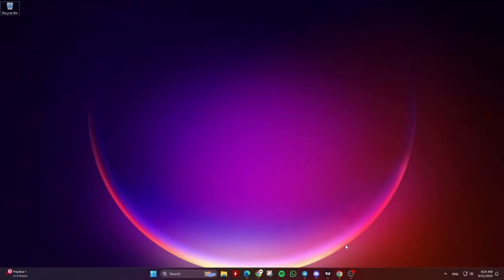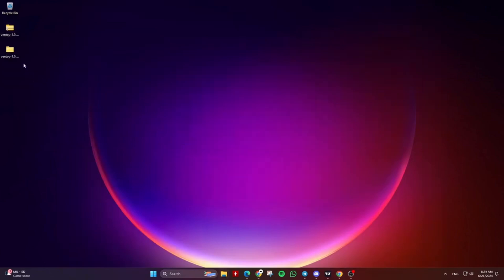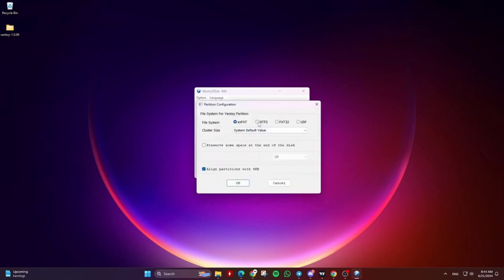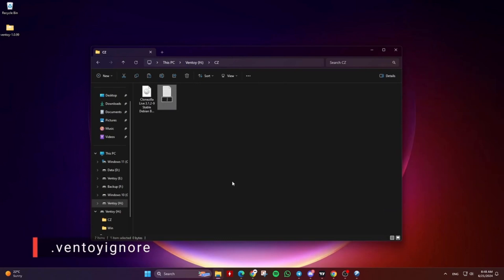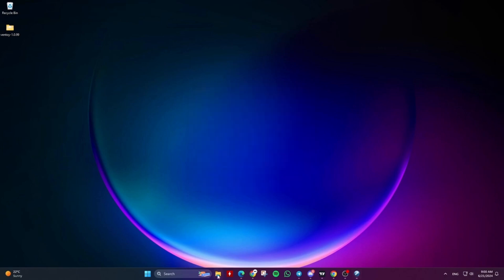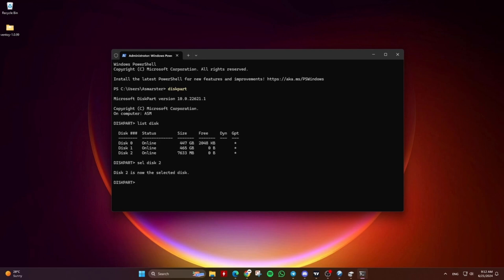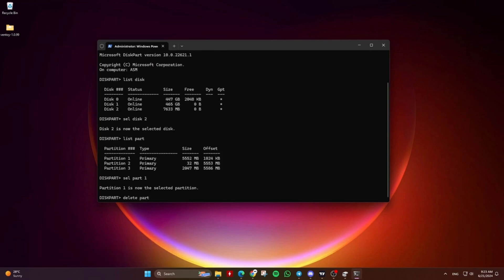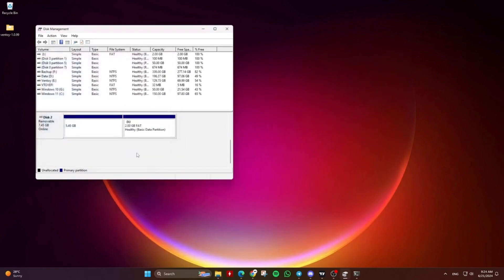How to install Ventoy and uninstall Ventoy step by step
Learn how to install and uninstall Ventoy on your USB with this easy step-by-step guide! 🔥 Turn your USB into a powerful multiboot tool and effortlessly remove Ventoy when you're done. Perfect for beginners and pros alike! 🚀 Watch now and make the most out of your USB drive! 💻
Turn your USB into a multiboot powerhouse with Ventoy! 💾 In this video, I'll guide you through the simple steps to install Ventoy and how to safely remove it when you're done. Perfect for tech enthusiasts and beginners looking to manage ISOs with ease. Watch now! 🔥

▬▬▬▬▬▬▬▬▬ஜ۩۞۩ஜ▬▬▬▬▬▬▬▬▬
▬▬▬▬▬▬▬▬▬ஜ۩۞۩ஜ▬▬▬▬▬▬▬▬▬

Ventoy
Install Ventoy
Uninstall Ventoy
Ventoy USB
Multiboot USB
USB bootloader
ISO boot USB
Ventoy tutorial
Create multiboot USB
Ventoy step-by-step
Ventoy guide
Ventoy installation
Remove Ventoy
USB multiboot tool
Bootable USB creation
Ventoy ISO files
USB utility
Boot multiple OS USB
Ventoy for beginners
USB boot manager
Ventoy Windows setup
Format USB Ventoy
Multiboot software
USB drive boot
Ventoy quick tutorial
Ventoy
Install Ventoy
Uninstall Ventoy
Ventoy USB guide
Multiboot USB creation
Ventoy tutorial
Bootable USB
ISO file USB boot
Ventoy step-by-step
Ventoy for beginners
Ventoy installation process
USB bootloader tool
Remove Ventoy safely
Create multiboot USB
Ventoy Windows setup
Multiboot ISO tool
USB formatting after Ventoy
Restore USB after Ventoy
Update Ventoy
Add ISO to Ventoy
Ventoy compatibility
Troubleshoot Ventoy errors
Ventoy alternatives
USB drive customization
Ventoy multiboot software

What is Ventoy?
How to install Ventoy on a USB?
How to uninstall Ventoy from a USB?
Can Ventoy boot multiple ISO files?
Is Ventoy safe to use?
How does Ventoy work?
What are the benefits of using Ventoy?
How to format a USB after using Ventoy?
Does Ventoy support large ISO files?
How to create a multiboot USB with Ventoy?
What file systems does Ventoy support?
How to update Ventoy on a USB?
Can I use Ventoy on a USB for Windows installation?
How to troubleshoot Ventoy issues?
What operating systems are compatible with Ventoy?
How to add ISO files to Ventoy USB?
Does Ventoy work on all USB drives?
How do I install Ventoy on a USB drive?
What makes Ventoy better than other multiboot tools?
How can I uninstall Ventoy without losing data?
Can Ventoy be used on a USB larger than 64GB?
What are the system requirements for Ventoy?
How many ISO files can I load on Ventoy?
Does Ventoy support secure boot?
Can I use Ventoy on a Mac?
How do I check if my USB is Ventoy-compatible?
What is the latest version of Ventoy?
Is Ventoy open source?
Can I recover files from a Ventoy USB?
How do I fix a corrupted USB after uninstalling Ventoy?
Does Ventoy work with Linux distributions?
How do I customize Ventoy’s boot menu appearance?
Can Ventoy boot from a USB-C flash drive?
How do I reset a USB to factory settings after Ventoy?
What is the maximum file size Ventoy supports?
Does Ventoy work with Windows To Go?
Can Ventoy boot live CDs or recovery ISOs?
How do I transfer ISO files to a Ventoy USB?
Does Ventoy support persistent storage?
Can I dual-boot with Ventoy on the same USB?
How do I secure a Ventoy USB from unauthorized access?
What is the easiest way to update Ventoy on an existing USB?
How to check if Ventoy is installed correctly?
How to remove all Ventoy files from a USB?
Is Ventoy free to use?
What is the easiest way to uninstall Ventoy?
Can Ventoy be used with external hard drives?
How to customize the Ventoy boot menu?
What are the best alternatives to Ventoy?
How to restore a USB to normal after using Ventoy?